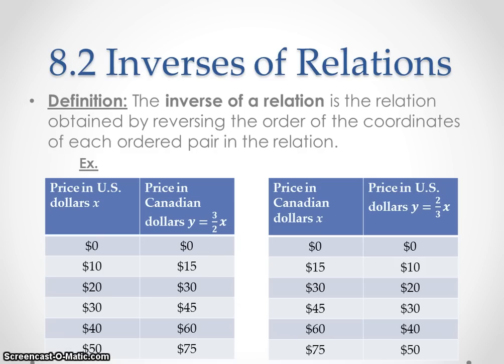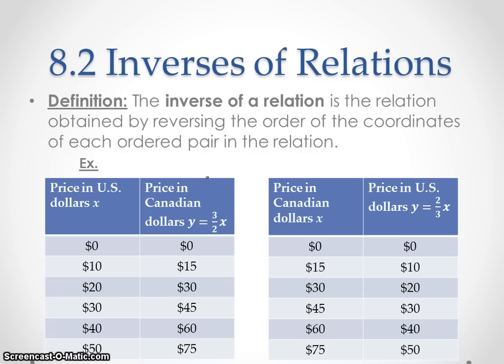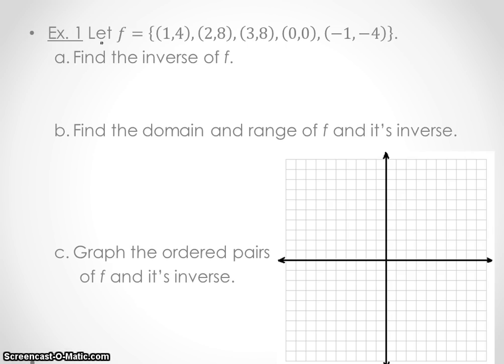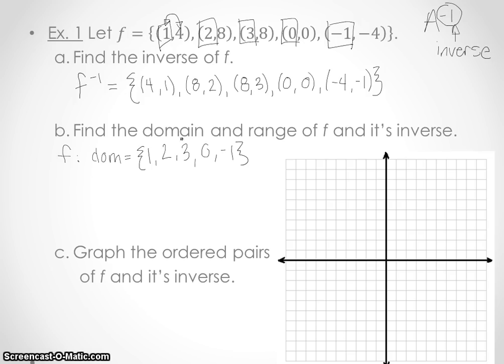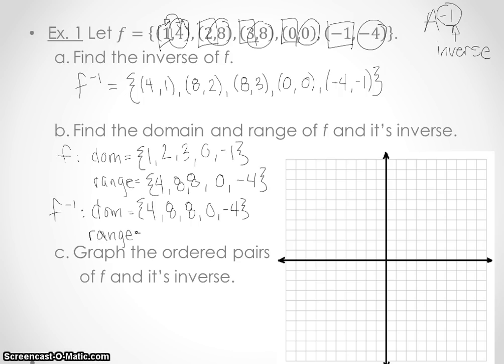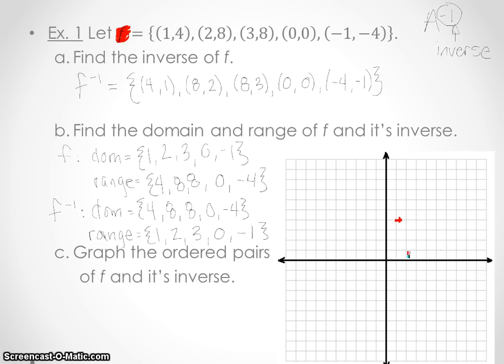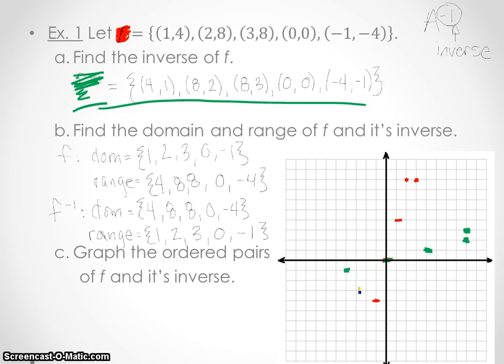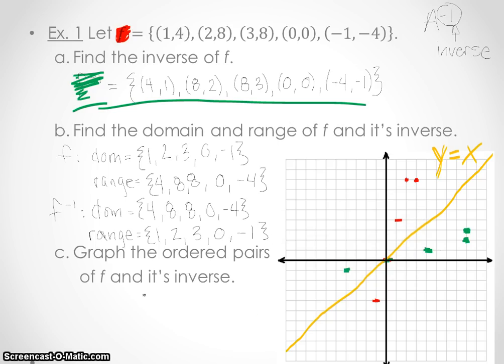8 2 Inverses of Relations Video #1